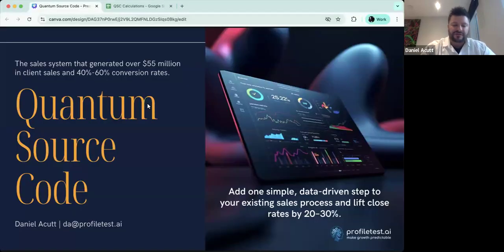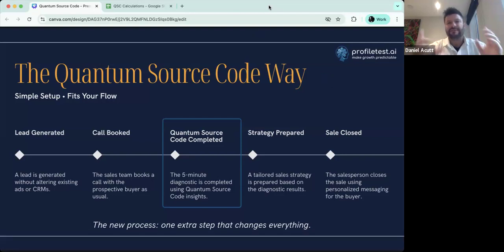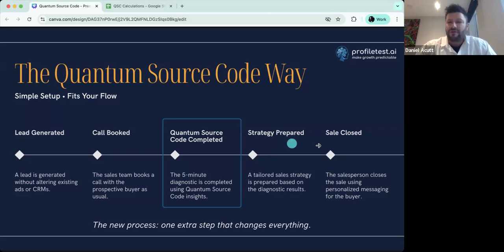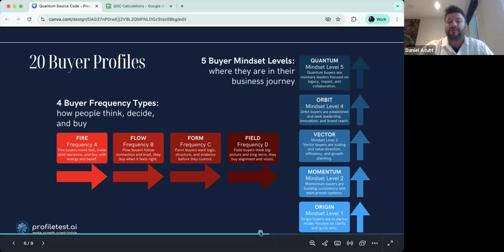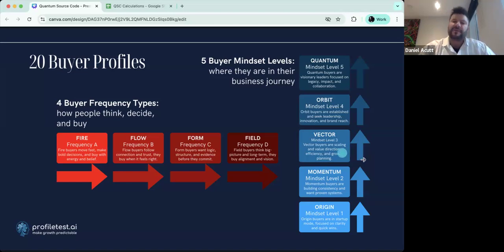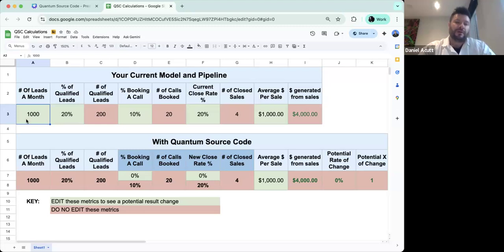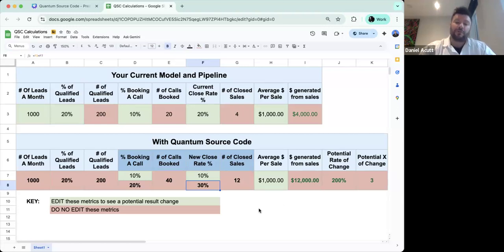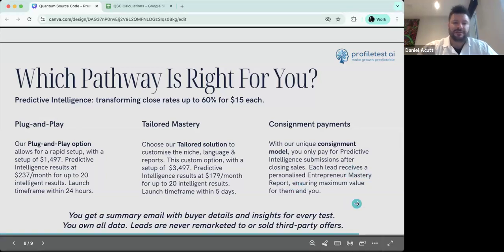How One 5-Minute Diagnostic Can Lift Your Sales Conversions by 25%+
Discover the simple, five-minute diagnostic that can increase your sales conversion rate by 25% or more.

Join Daniel Acutt, founder of ProfileTest.ai for a live breakdown of Quantum Source Code — the predictive buyer-intelligence step that reveals exactly who you’re speaking to, how they buy, and what they’re ready for before you ever get on a call.

You’ll learn:
• Why most sales conversations underperform
• The 4 Buyer Frequencies and how they influence decisions
• The 5 Mindset Levels that predict buying readiness
• How Quantum Source Code gives you clarity on every lead
• How businesses are using this to improve close rates by 20–30%

You don’t need to change your funnel, CRM, or sales style — just add one intelligent step between your lead and your call.

If you want a simple way to sell smarter, faster, and with far more accuracy, this session is for you.